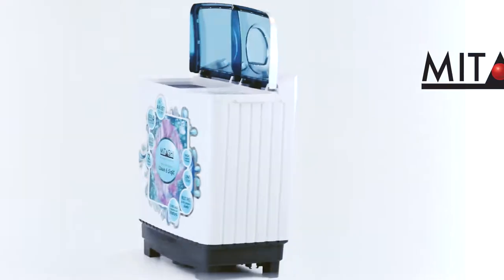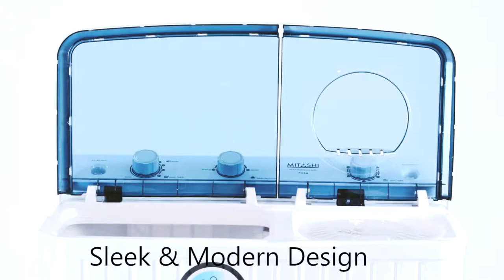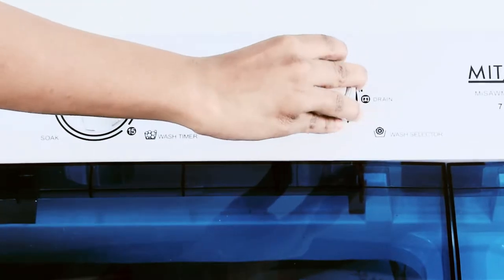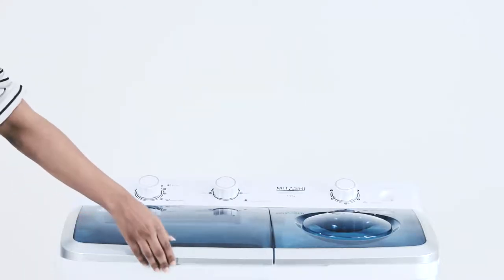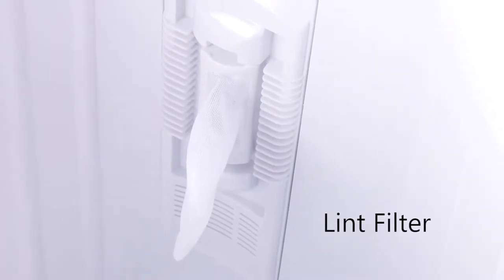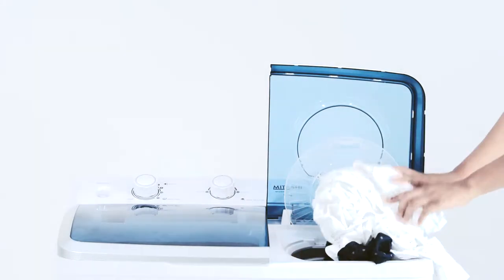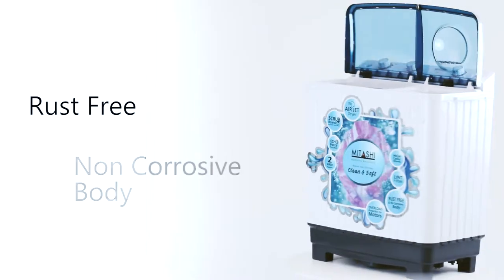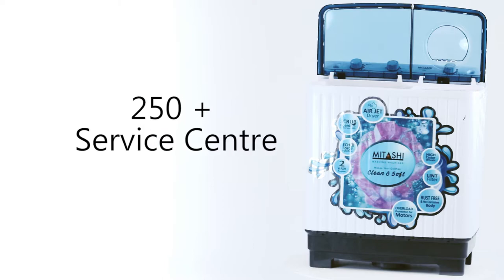Mitashi Final 250 service with Music 1